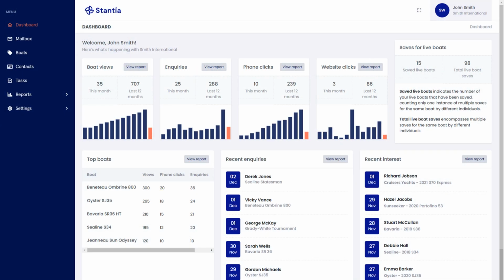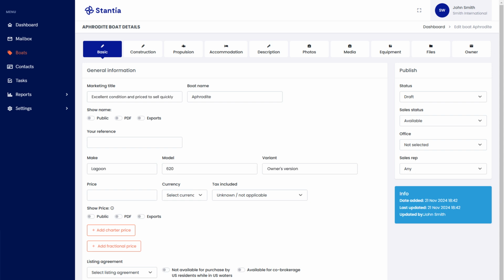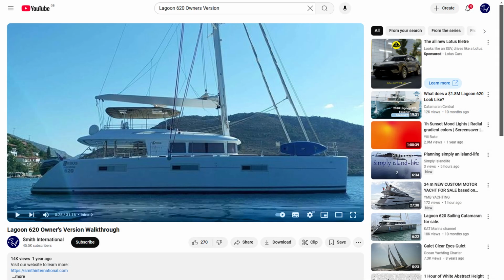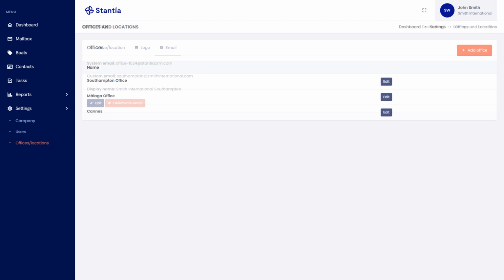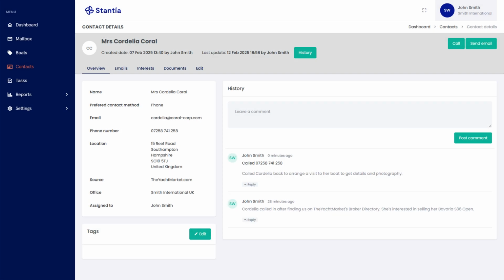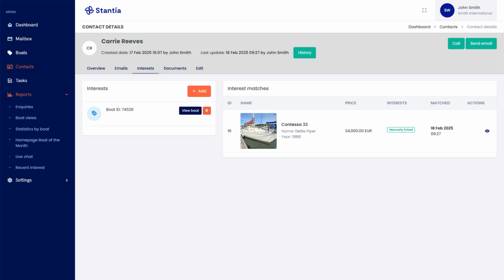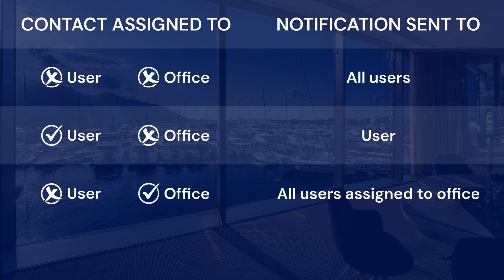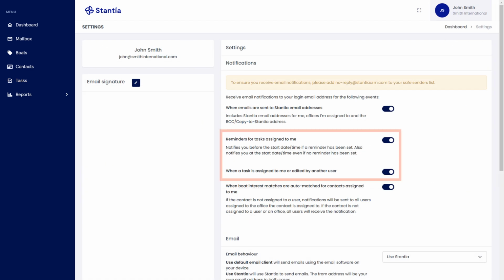Walkthrough of Stantia CRM - CRM software for boat brokers and dealers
Stantia CRM is the most comprehensive solution for integrated boat listings management and CRM in the boat industry.

Manage your customers, boat inventory and tasks with Stantia CRM.

This walk-through of the main features of Stantia CRM includes how to edit boats, contacts, and set up interest matching between your boat inventory and contacts.

00:00 Introduction
00:15 Logging in
00:20 Dashboard
01:04 Reports - enquiries report
01:21 Reports - boat views report
01:36 Reports - recent interest report
01:46 Boats - searching boat inventory
02:22 Boats - adding/editing
04:46 Boats - units of measurement
05:26 Boats - description
06:07 Boats  - photos
06:31 Boats - media (videos and virtual tours)
06:54 Boats - equipment
07:14 Boats - files
07:32 Boats - owner
07:45 Boats - publish settings
08:06 Boats - setting to sold
08:39 Routing enquiries from other portals to Stantia
09:55 Adding/editing offices
10:16 Contacts - search
10:55 Contacts - add contact
11:12 Contacts - edit tab
12:14 Contacts - overview tab
13:42 Contacts - emails tab
13:55 Contacts - mailbox
15:08 Contacts - documents tab
15:26 Creating a contact from an enquiry from TheYachtMarket
16:24 Boat interest matching
19:49 Tasks
22:27 Contact us